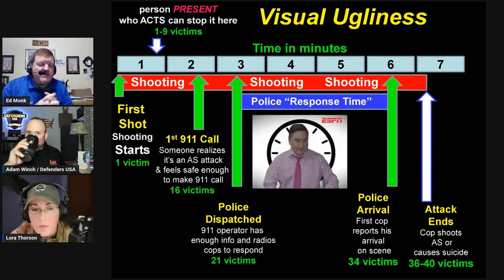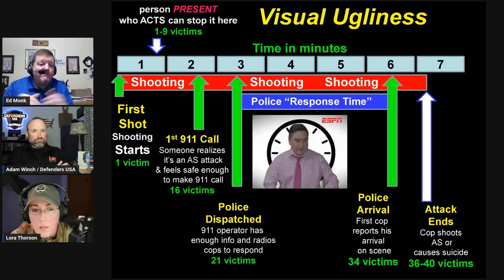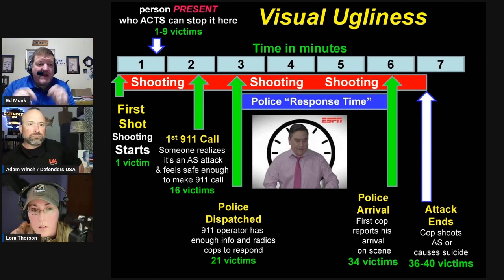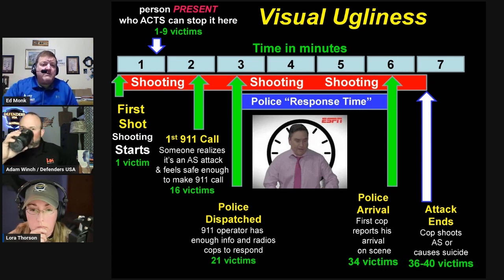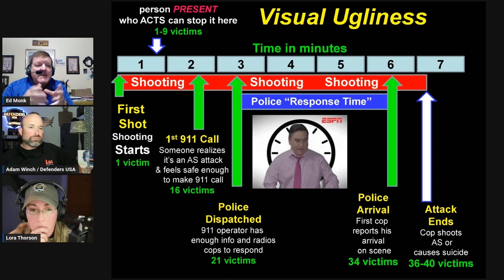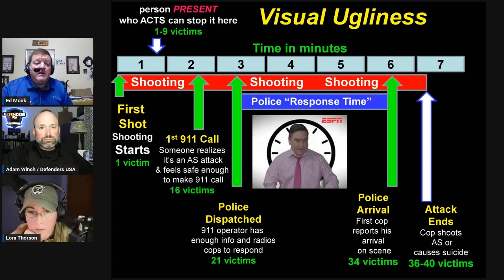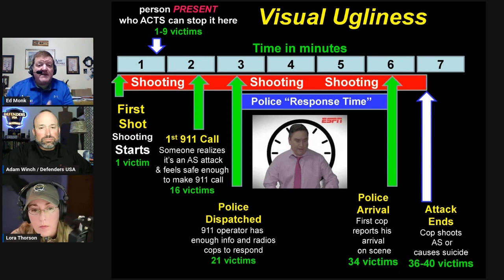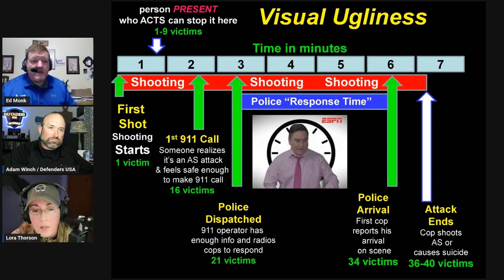How Do You End It Quickly? Do the Math | Ed Monk on Stopping an Active Shooter Threat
Clip from Feb 15, 2023 Defenders LIVE with guest Ed Monk, Last Resort Firearms Training | Preparing for Active Shooter Threats in Schools & Churches

Ed Monk is co-owner and instructor at Last Resort Firearms Training in White Hall, Arkansas. He has been researching, writing and providing training to schools, churches and law enforcement on active shooter threats for over a decade. With experience as a police officer, schoolteacher, firearms trainer, and Army officer, Ed has a diverse background of expertise to draw from in order to help us create plans that actually work.

Products we use and companies we recommend:

Patriot Mobile is America’s only Christian Conservative wireless provider. They offer broad, nationwide coverage; in fact, they use the same towers as the major carriers. Patriot Mobile has plans to fit any budget, AND their 100% US-based customer support team provides exceptional customer support. More importantly, Patriot Mobile shares your values and supports organizations fighting for religious freedom, your Constitutional rights, the Sanctity of Life, and our Veteran and First Responder heroes.

Patriot Mobile FREE activation with the offer code: Defenders.

Defenders USA Trauma Kit, specifically designed by Adam Winch, founder of Defenders USA

Protect yourself legally with Firearms Legal Protection "Protect yourself. We'll protect you."